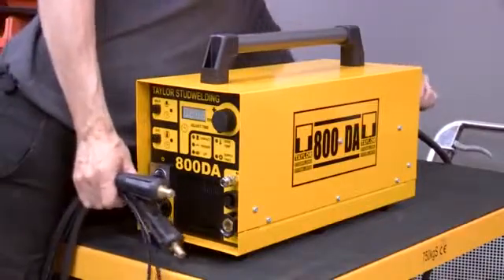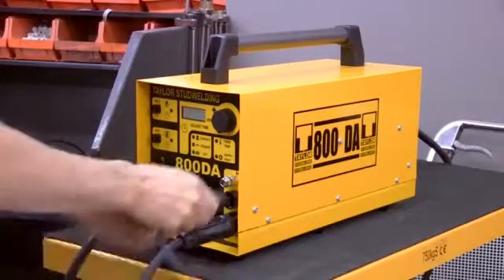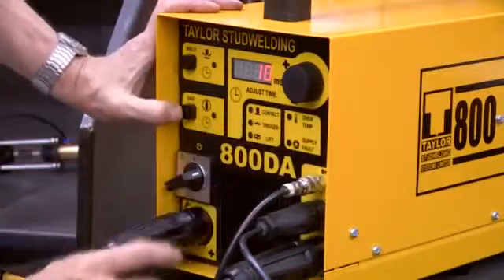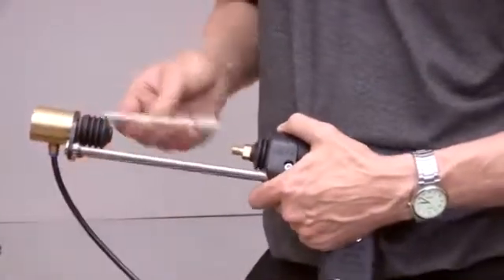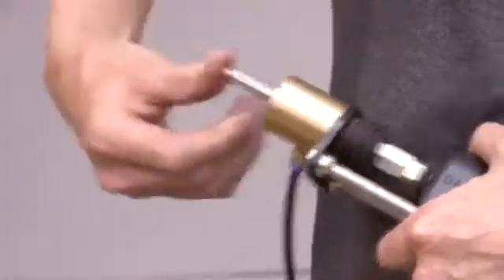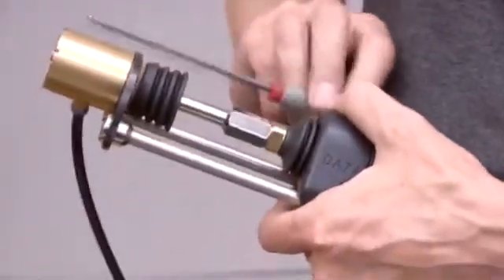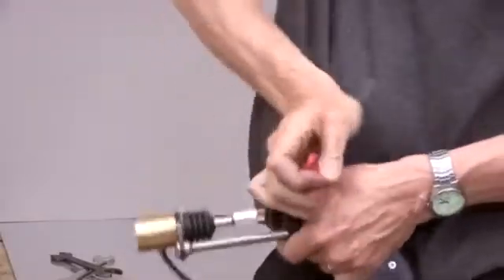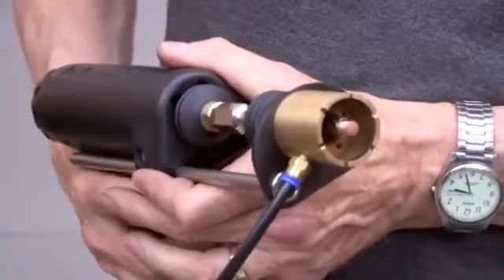Setting up the 800DA Stud Welding Equipment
Setting up the 800DA Stud Welding Equipment. Compact manoeuvrable Drawn Arc equipment designed to weld up to 12mm reduced base studs. With its simple robust construction the 800DA offers an economic and reliable method of fixing Mild Steel and Stainless Steel studs.
Fast, accurate and easy to operate, the System 800DA gives you better weld results.
Designed and built to exacting standards and meets all required standards,the System 800DA is CE marked.